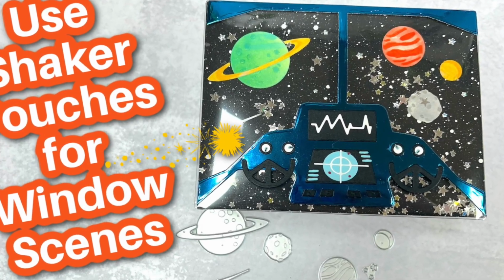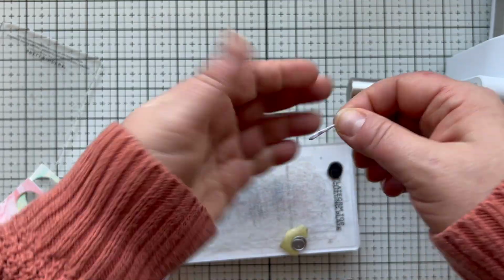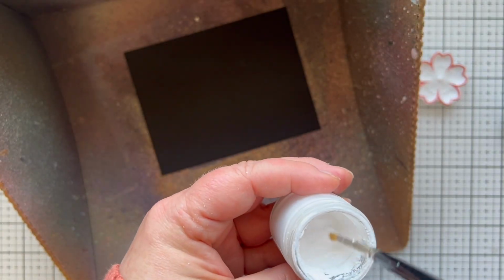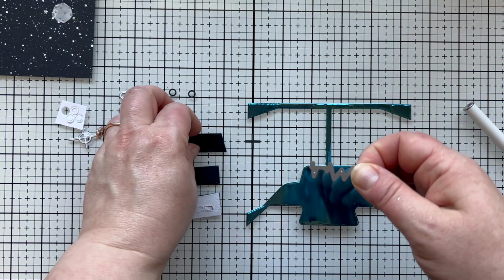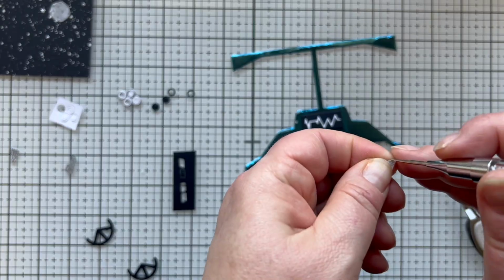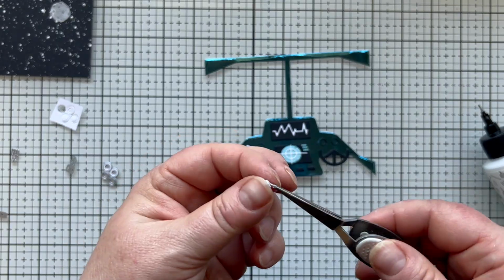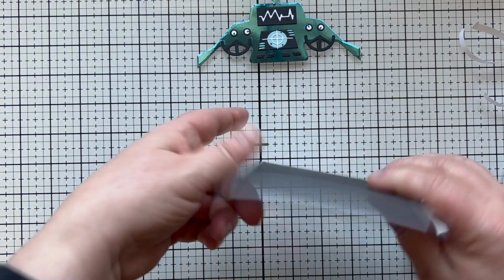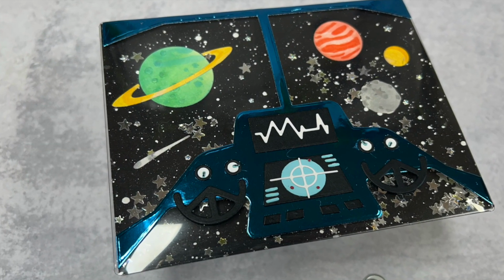Shaker Pouch as a window for a Flight Deck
I'm using a shaker pouch to make a scene for this cool die set, Flight Deck from Trinity Stamps! Think about how you could do this with other dies to make a window scene... a winter window with snow embellishments for the shaker, a fall window scene with leaves for the shaker, a summer night sky with fire works and stars as your shaker, a spring window with blooming trees and tiny flowers as your shaker. So much fun you could have making window scenes!
SUPPLIES USED in this video:
• Flight Deck Die Set
• A-2 Card Layer 4" x 5.25" - Flat Acetate Shaker Pouches
• Trinity Teflon Tool - An Ergonomic Folding Craft Essental Tool
*Dr. Ph Martin's Bleed Proof White

When you shop these links the retailer gives a small percentage of the sale to the maker, at no cost to you. It is a great way of supporting your favorite businesses and the makers who inspire you. Thank you for shopping my links. Sharing my creations is my favorite thing to do and you have helped make it possible.